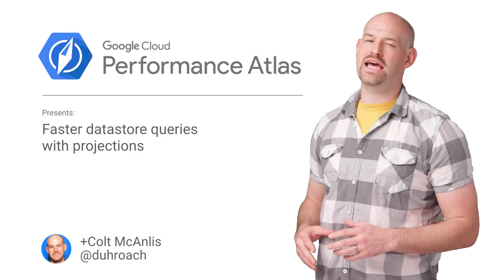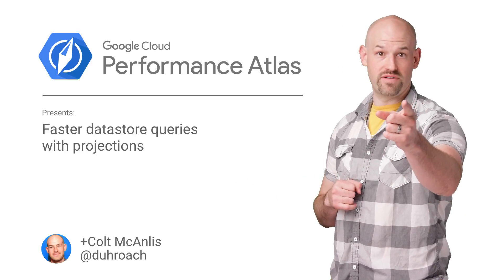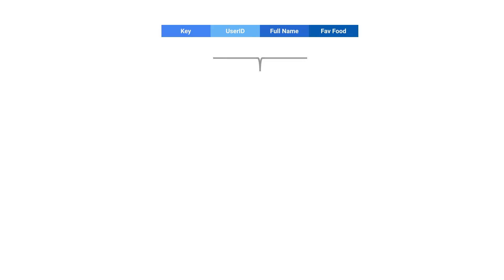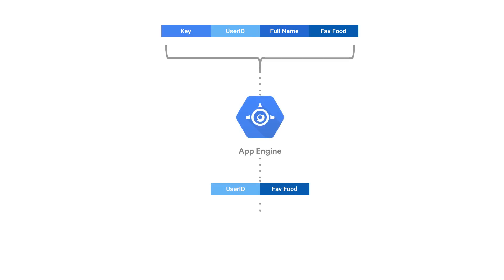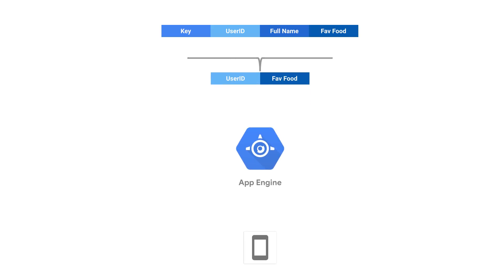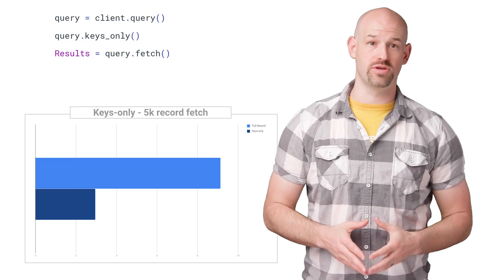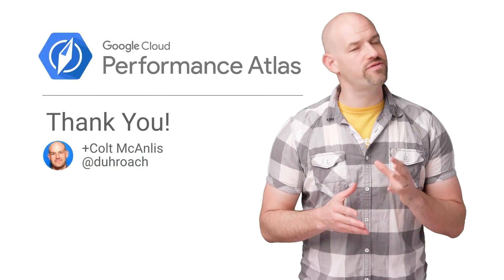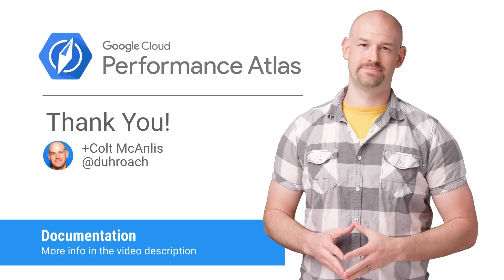Faster Datastore Queries with Projections (Cloud Performance Atlas)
In this episode of Cloud Performance Atlas, Colt McAnlis helps some social savants with their Datastore performance. Are we still on for a performance game-night?